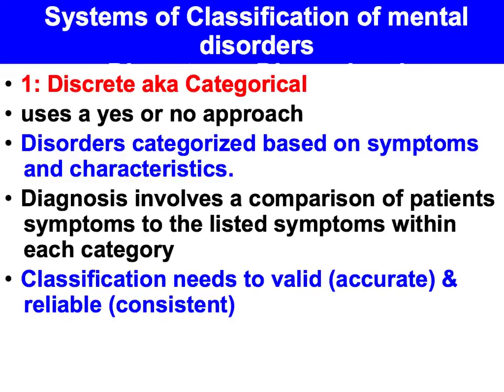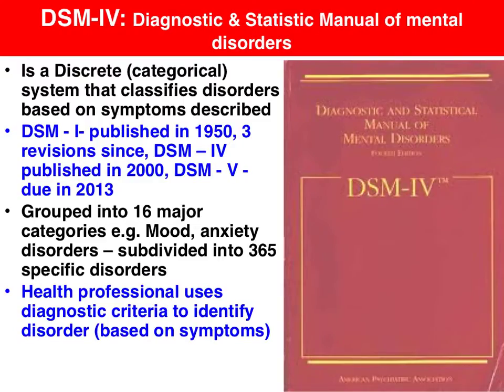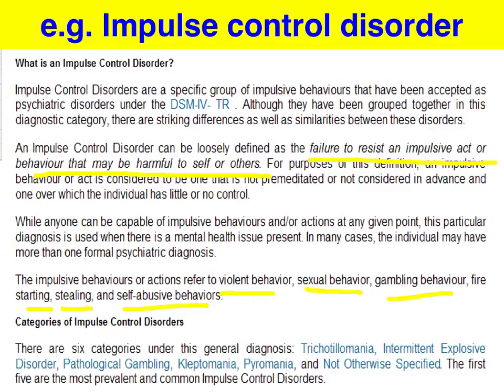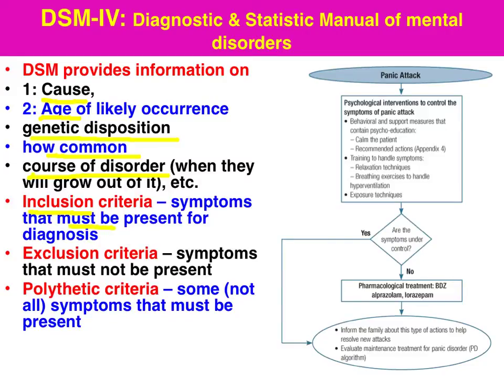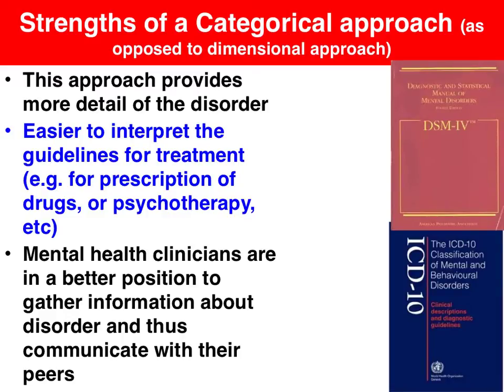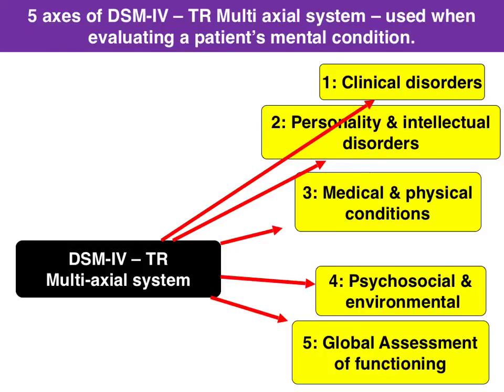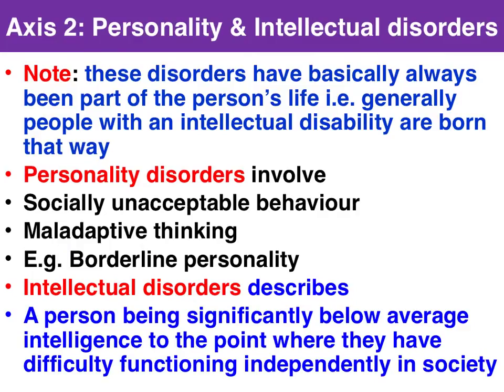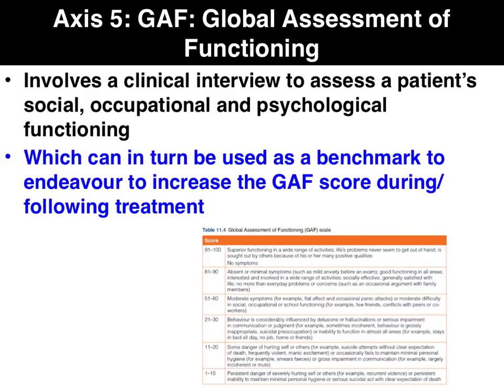DSM-IV - VCE Psychology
This clip provides an overview of the categorical approach to classification of a mental disorder including strengths & weaknesses of the approach - with particular emphasis on the DSM